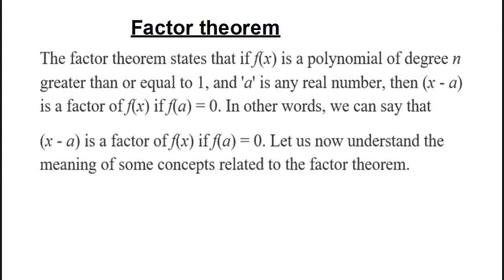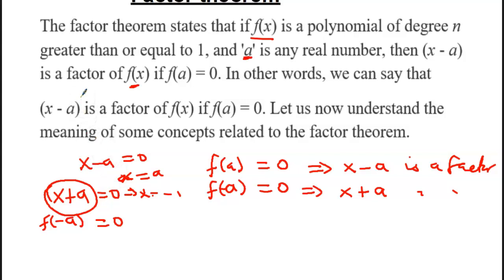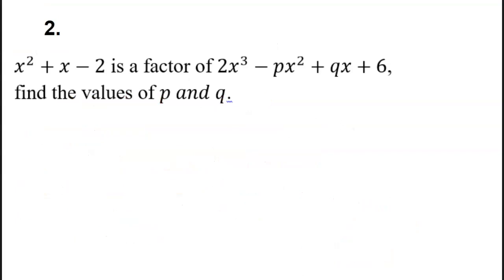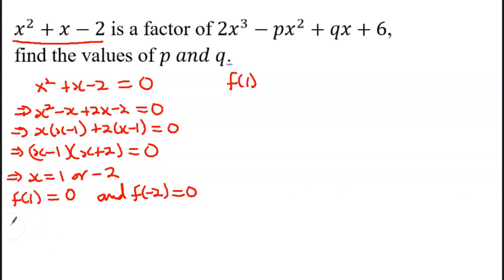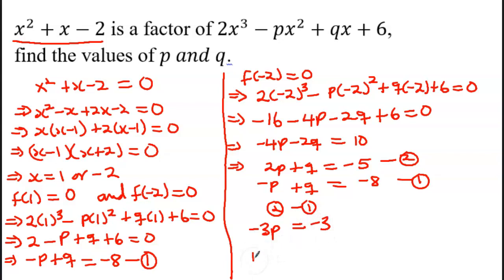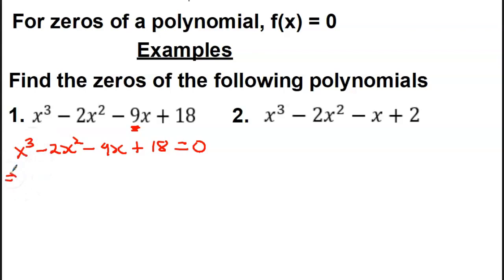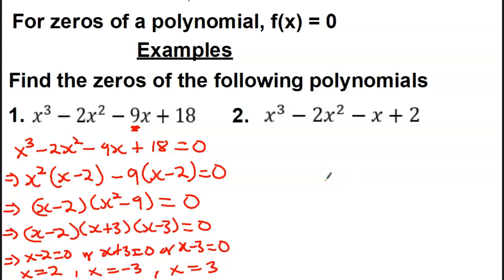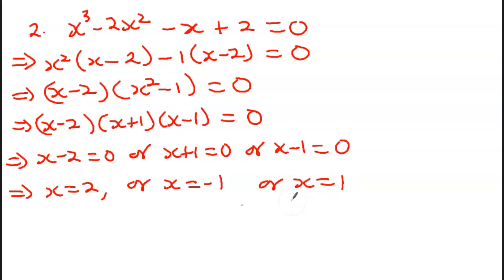Lesson 3D|Factor theorem